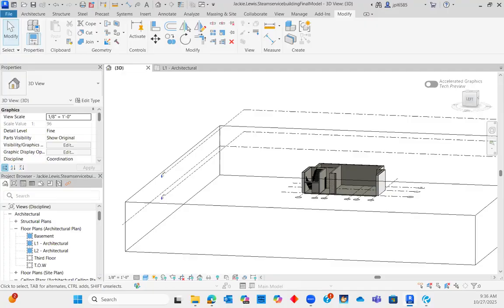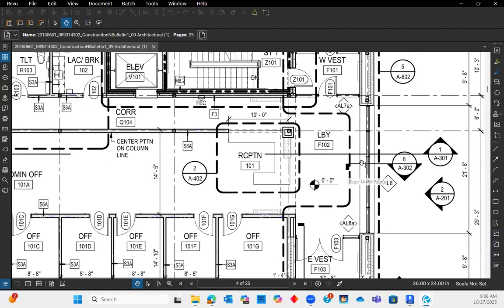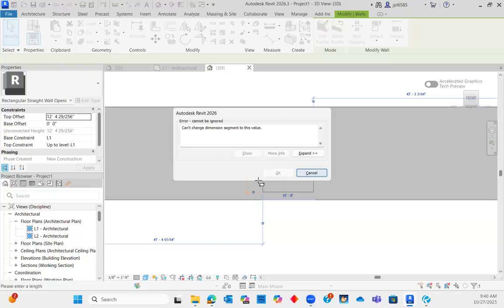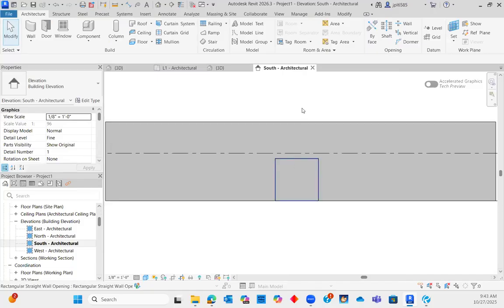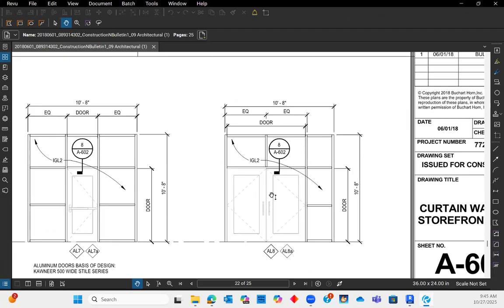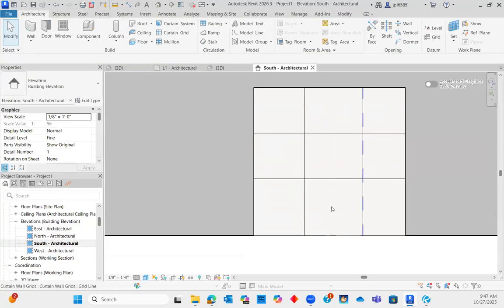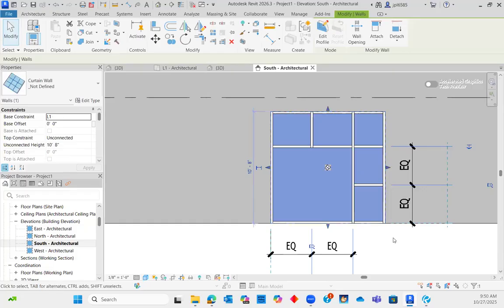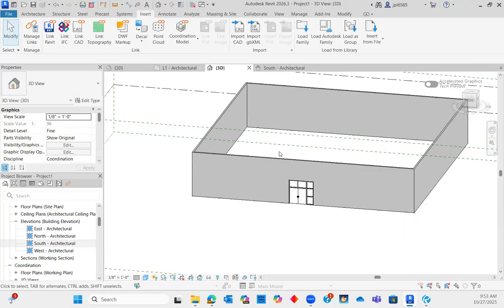AE-221 - Quick Start Video: SSB Assign 2 - Curtain Walls with a Glass Door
This is a quick start guide to modeling the curtain walls with a glass door in SSB Assignment 2. Please note it does not show all the steps for how to model the entire building and should be used for quick general reference only.